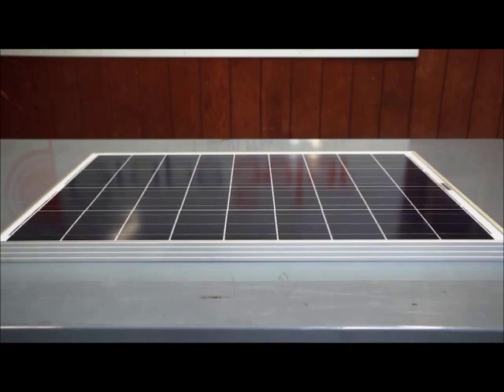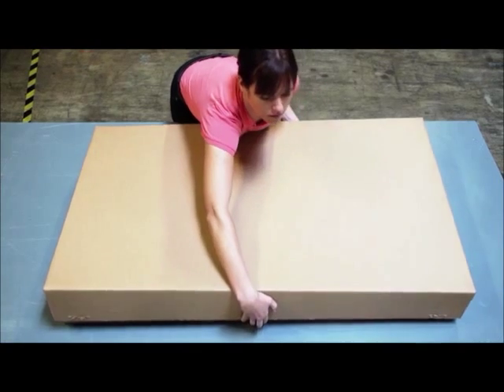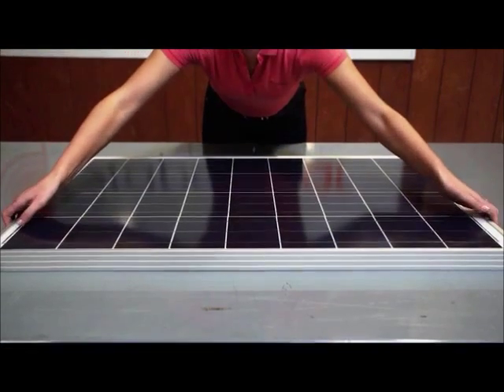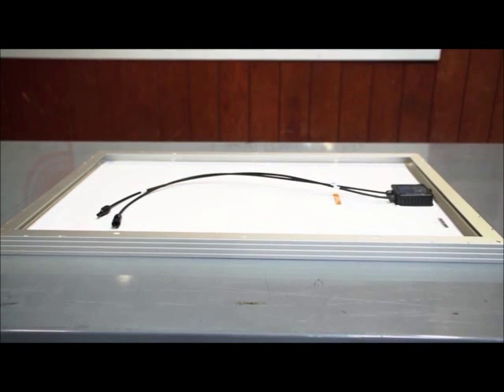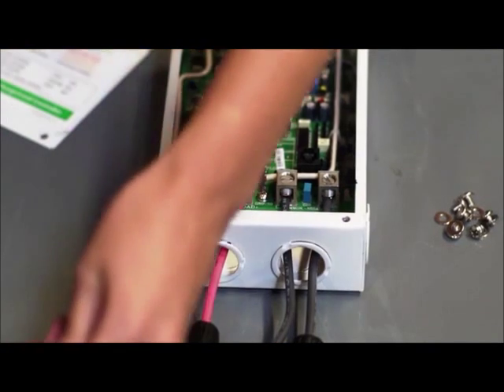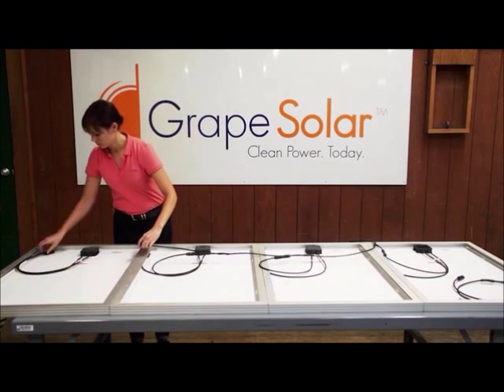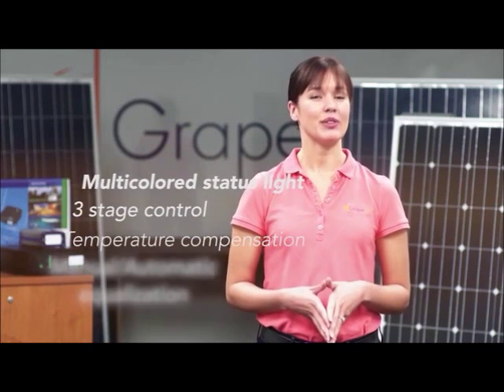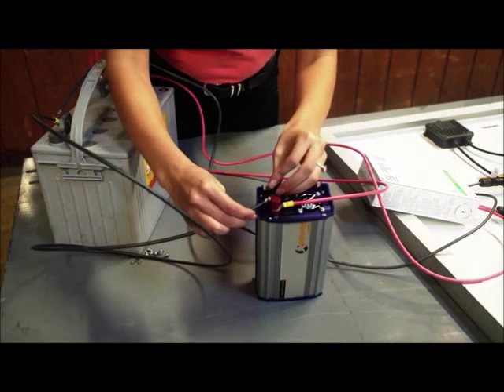Grape Solar 200-Watt Off-Grid Solar Kit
Get everything you'll need to generate power with sunlight with the Grape Solar 200-Watt Off-Grid Solar Kit, a solar panel kit that you can assemble within minutes and can efficiently collect and supply solar energy to important electronic devices during critical moments. Avail of this solar power generator at a great price